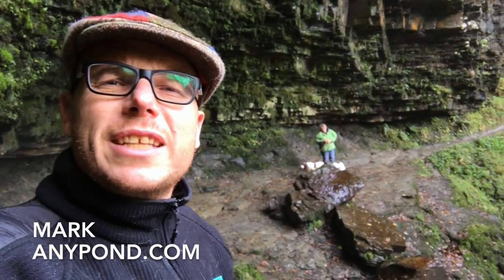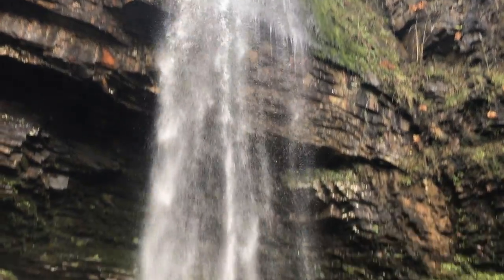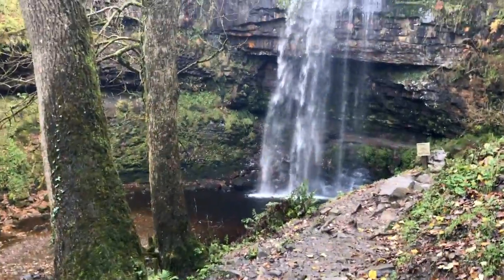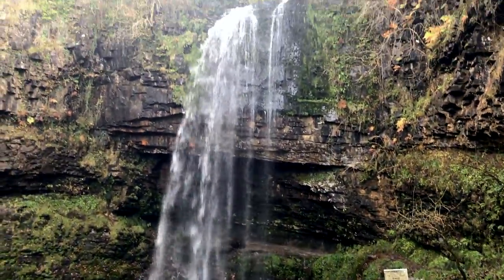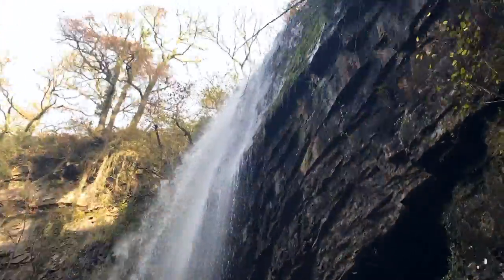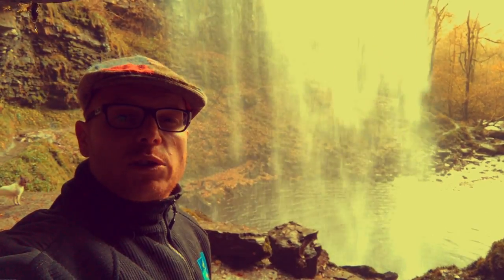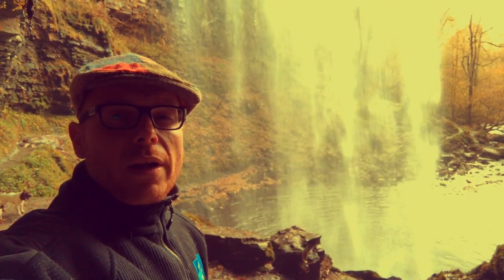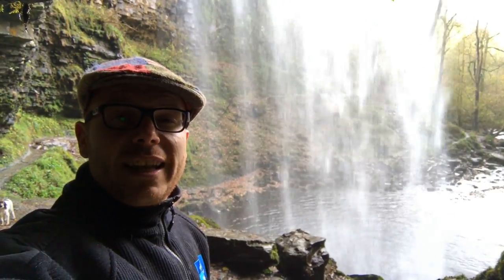Finding Inspiration from Waterfalls you can walk behind UK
In this quick video I share with you a lit bit of fun and also its to make you think about how far is your new waterfall going to be.

if you are going to be sitting right on top of your waterfall, you only want a small elevation change.  But if the feature is going to be a way from the house then you can have any size fall like the natural waterfall in the video.

Mark is The Pond Advisor, Mark Wilson has been a garden pond specialist for over 30 years.  He provides these pond and water feature videos to help you guys and also to promote his multi award winning landscaping firm, Any Pond Limited.  He is based in the UK (but has been called out over seas to work on a number of different water gardening projects).

Any Pond LTD are Garden Pond Specialists in the UK

Your trusted resource in the UK for Ponds and Water Features

pond advisor, pond builders uk, any pond ltd, pond builders, pond designers uk,